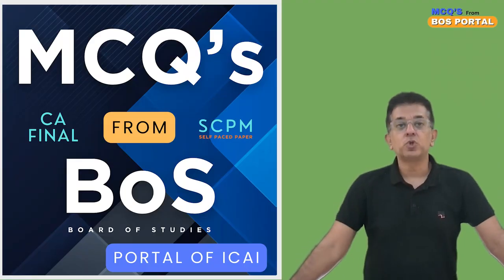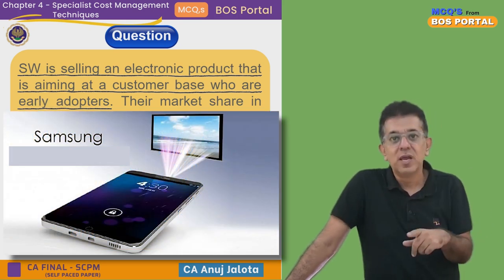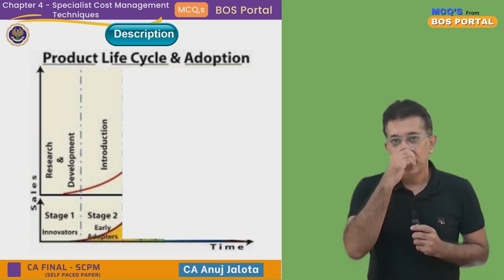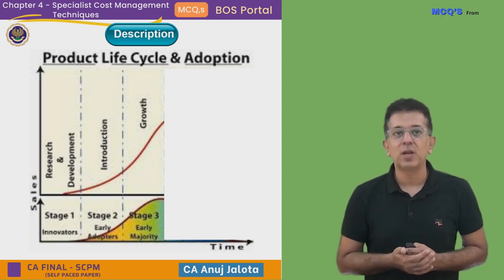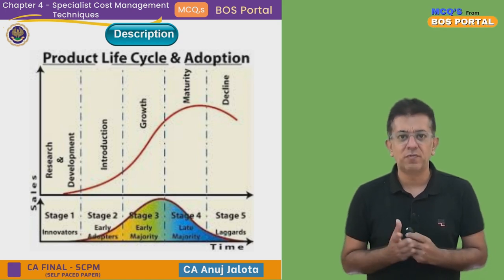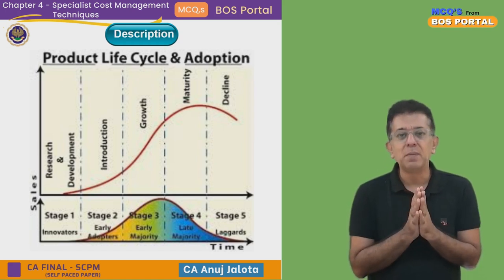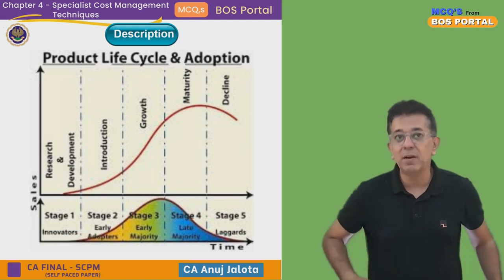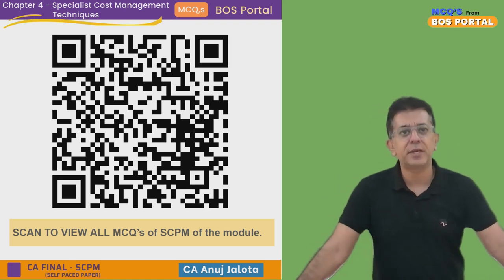BOS Portal || SCPM || Specialist Cost Management Technique || MCQ #003 || Stage of Life Cycle